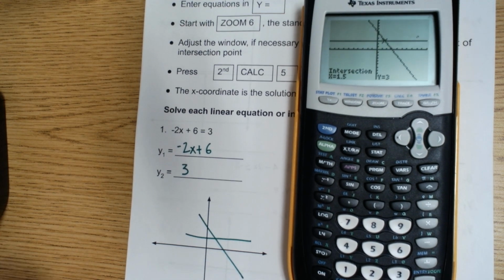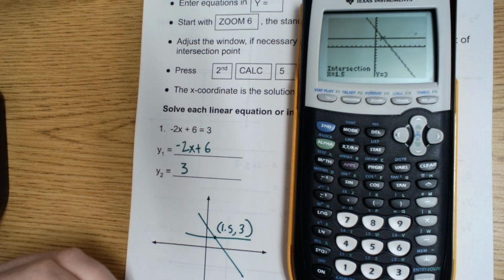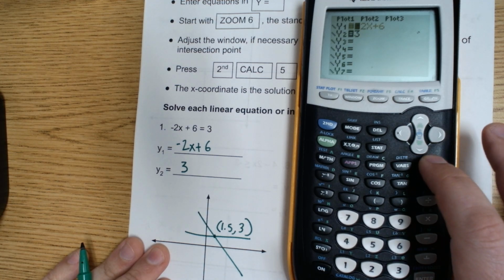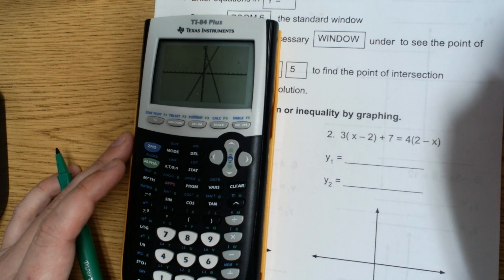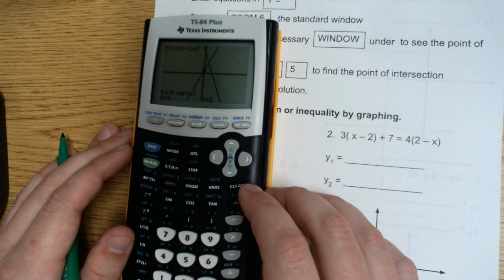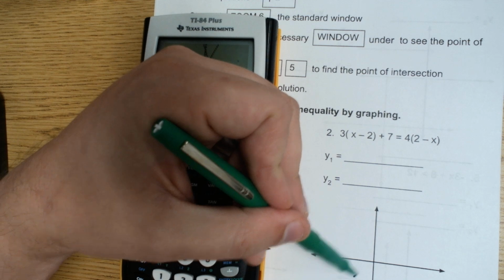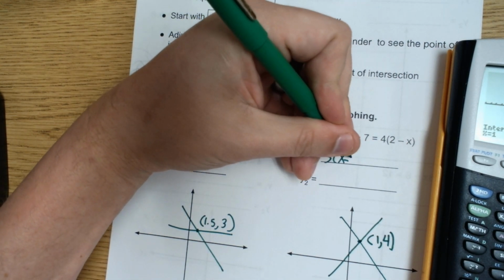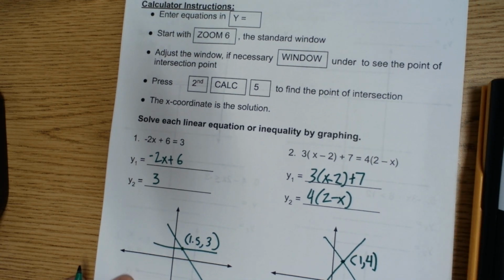N1.6 Notes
Using TI-84 to find the intercept of 2 lines and solve for x.